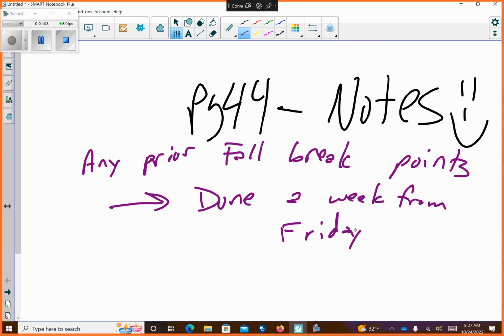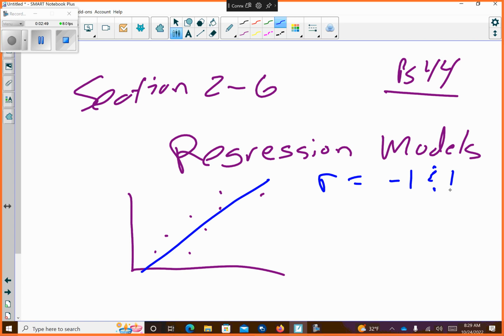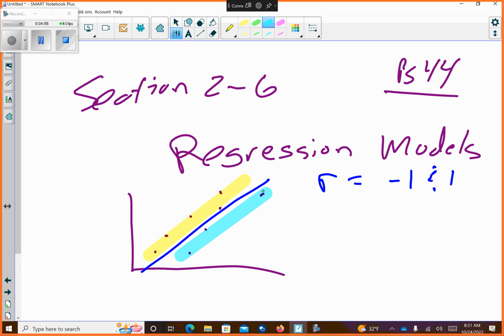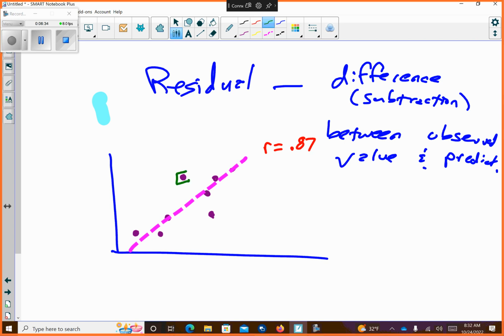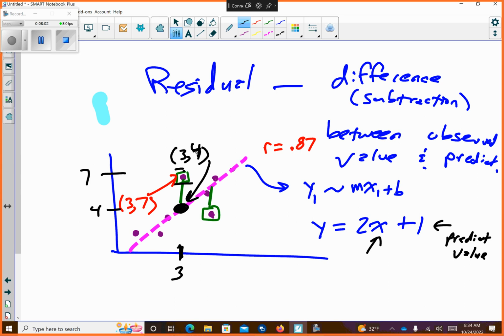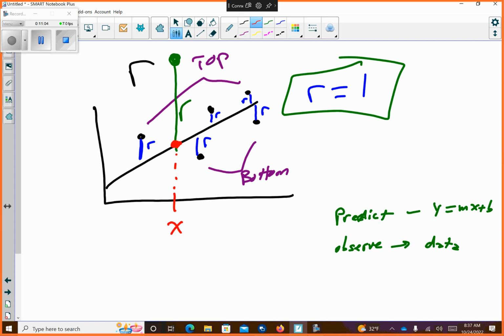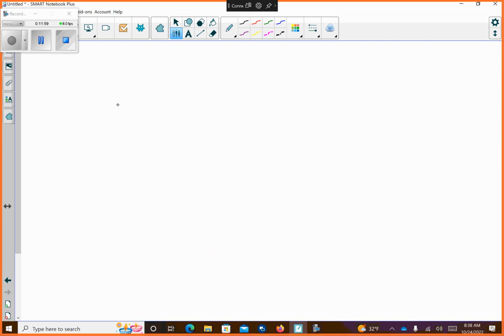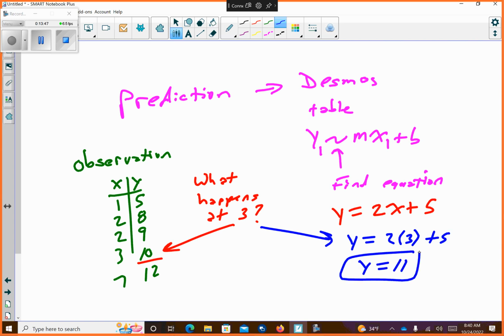stats Monday Oct 24 2022